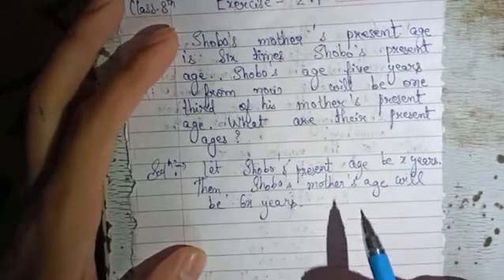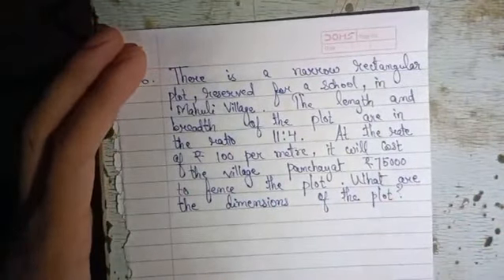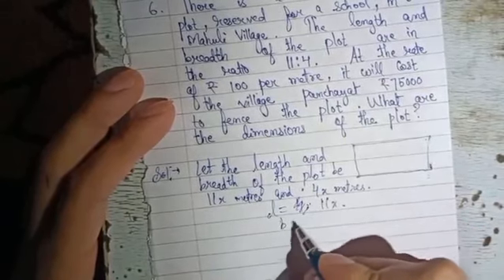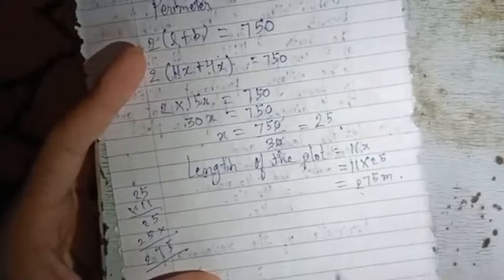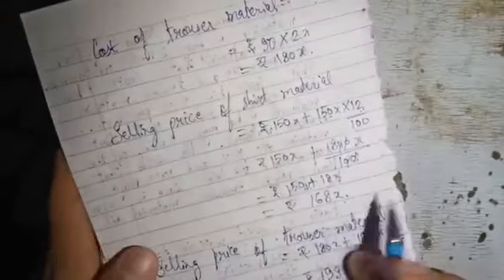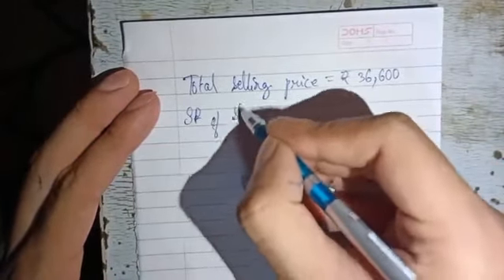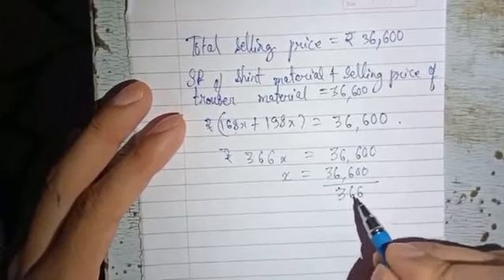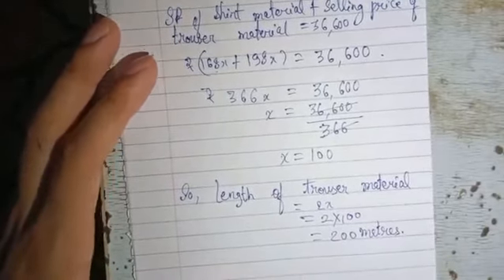Maths class 8th Exercise-2.4